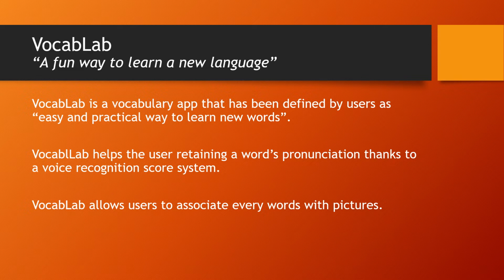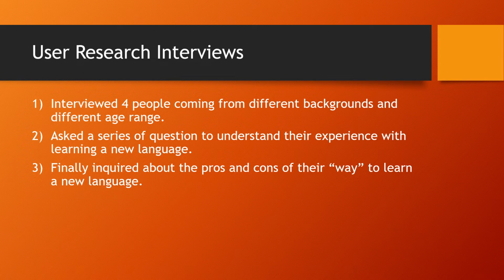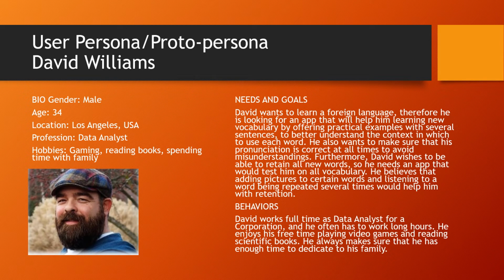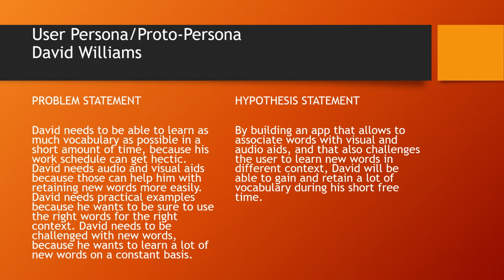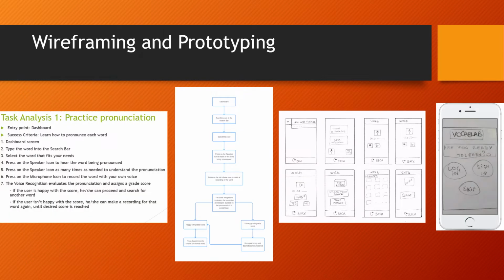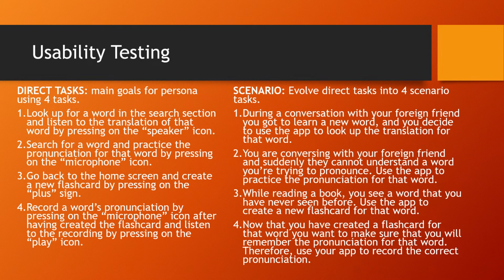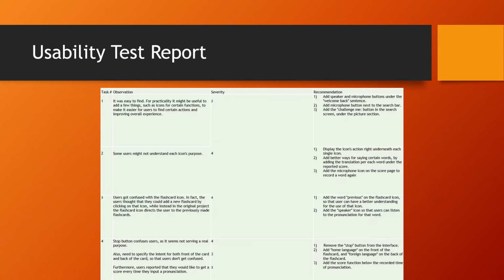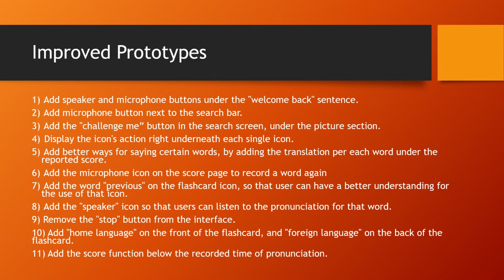ValentinaPisoni Exercise1 7 PresentingYourWork v1